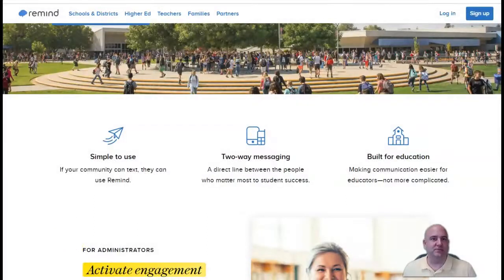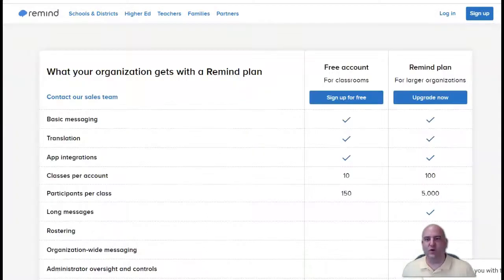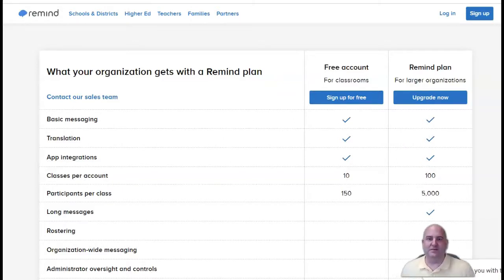Tech Tuesday - Remind!